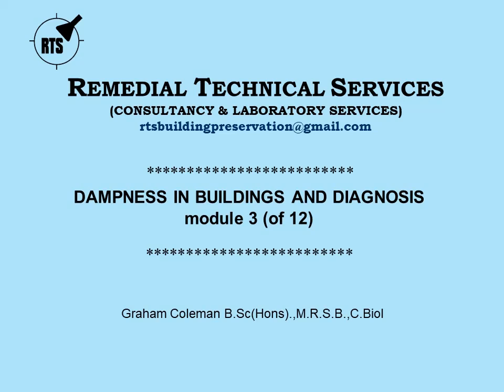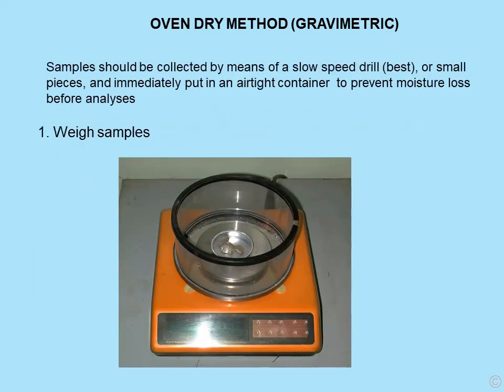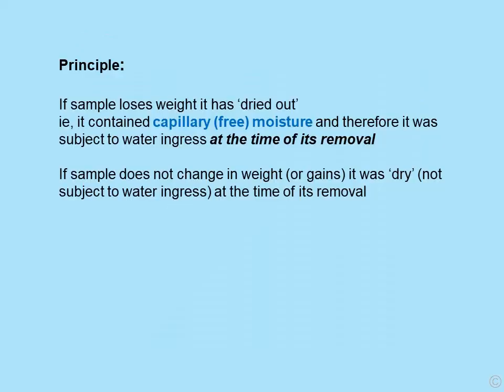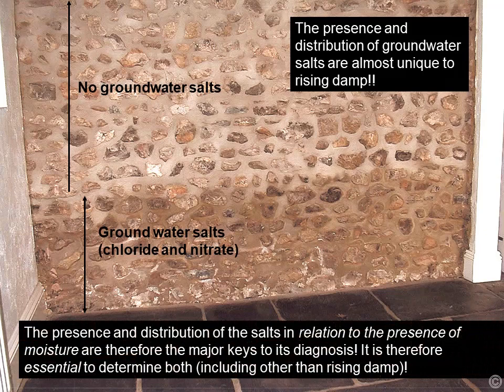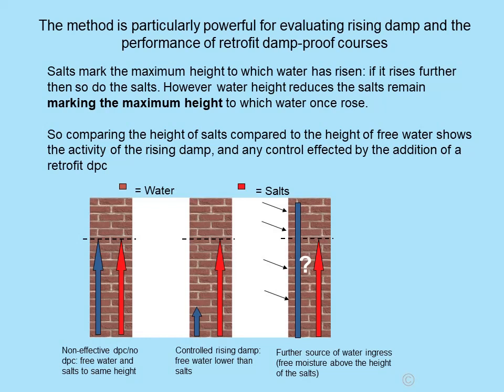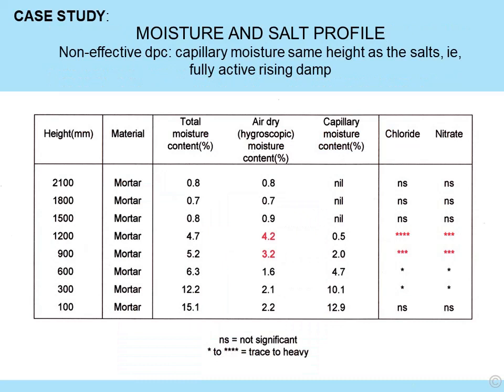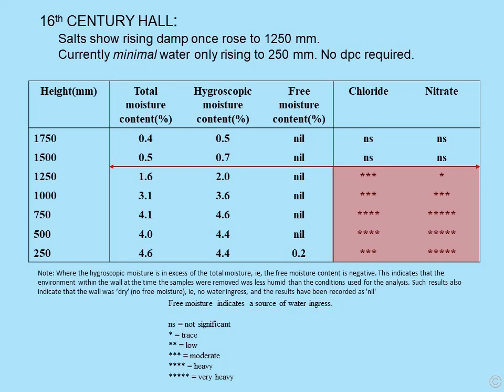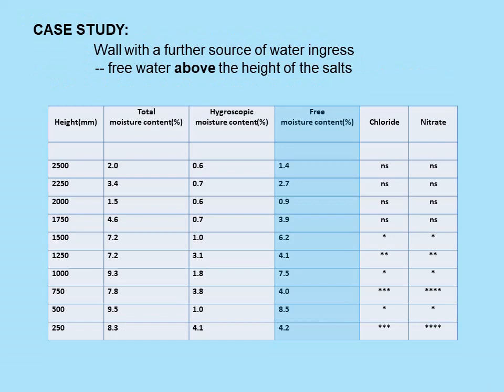Dampness in Buildings and diagnosis module 3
Module 3: Measurement of moisture; masonry - gravimetric analysis, carbide meter